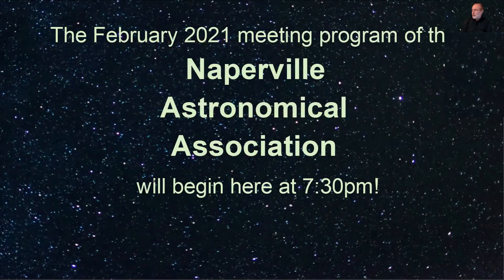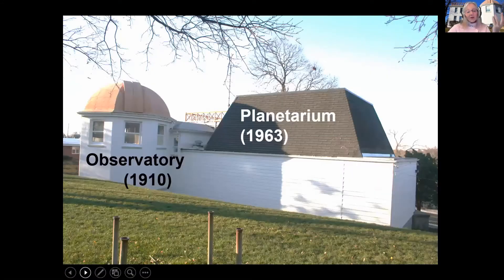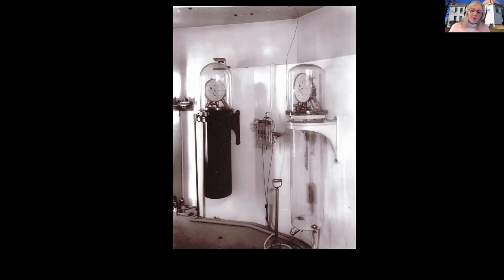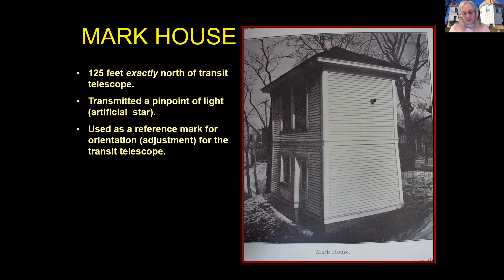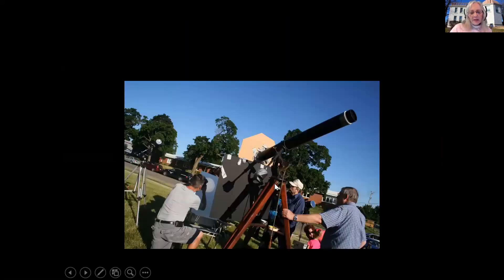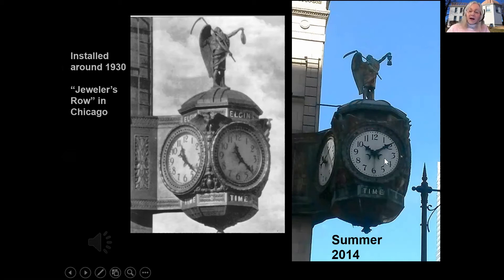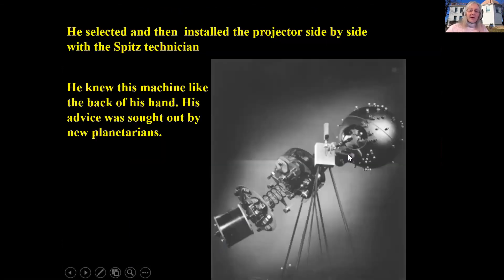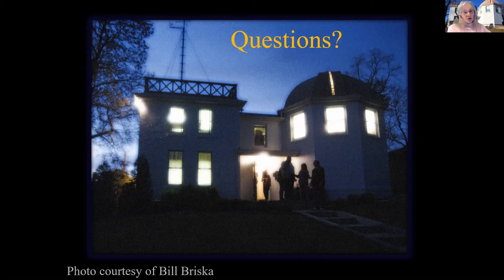NAA Monthly Meeting Program, Feb. 2, 2021: The Elgin Watch Co. Observatory's History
A hundred years ago, before atomic clocks and GPS, the way to get a precise read on the exact time was via observing the stars. The Elgin National Watch Company, whose factory was located in Elgin, Illinois, was the world's largest manufacturer of watches for nearly 100 years. They built their own observatory, dedicated to taking star transit timings, to keep their master clocks set to split-second accuracy.
Peggy Hernandez, the current director of the planetarium which has been a part of the observatory since 1963, presents a sweeping overview of the origin and operation of the observatory, its retirement after time-setting was taken over by the atomic clock, and its conversion into a schoolroom for teaching about astronomy.